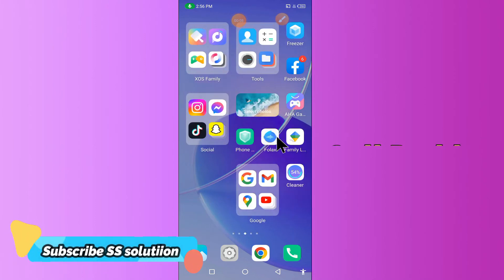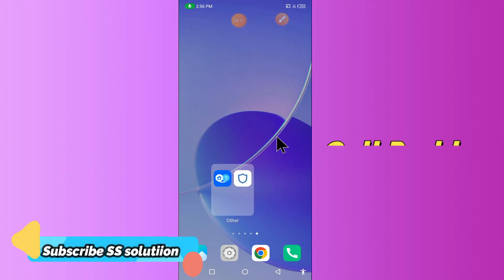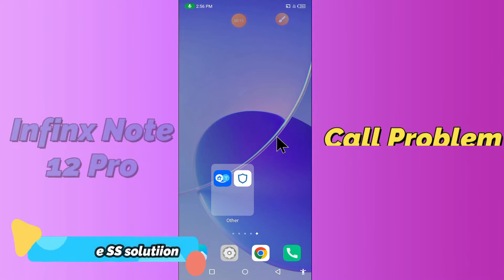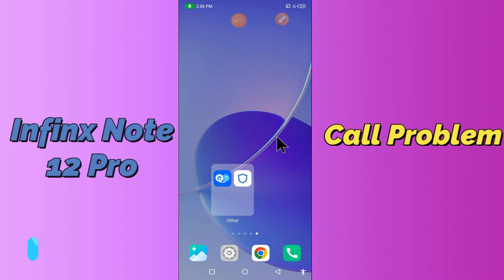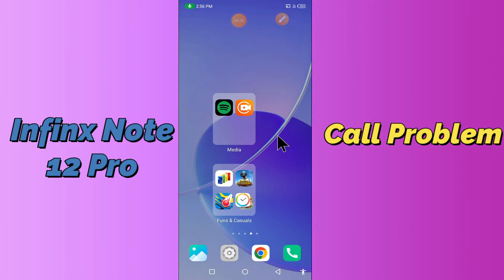Infinix Note 12 Pro Call Problem Fix || incoming / outgoing call Not working